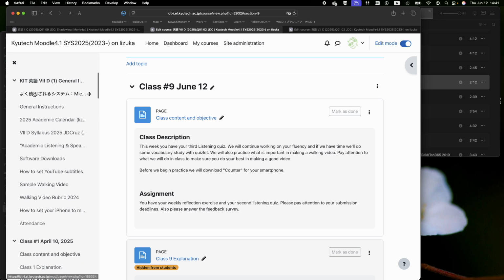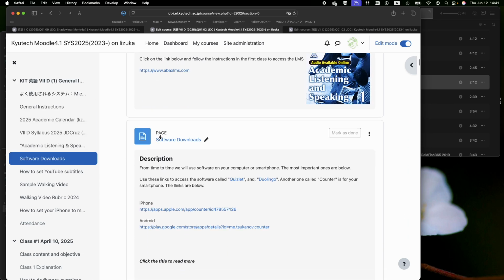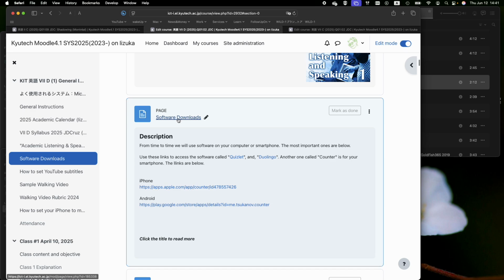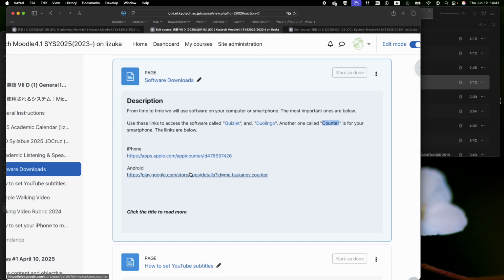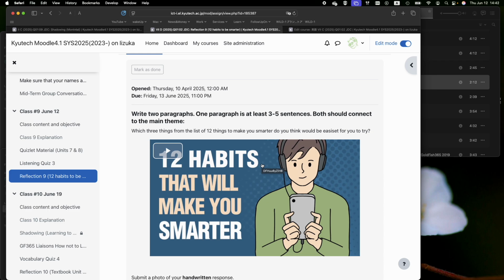KIT Iizuka VII D 4th 250612